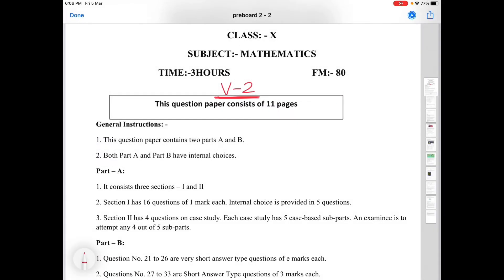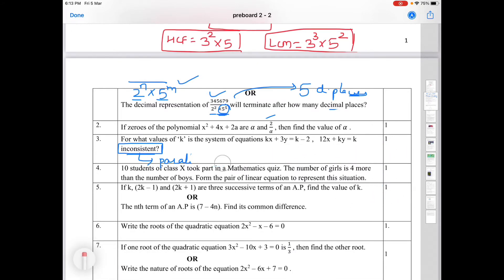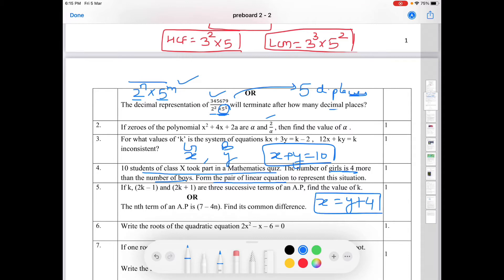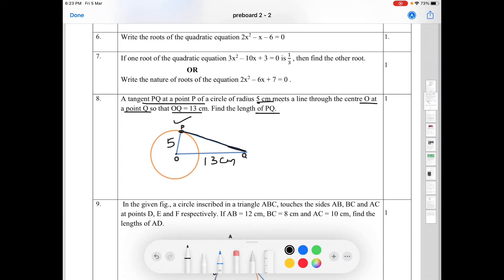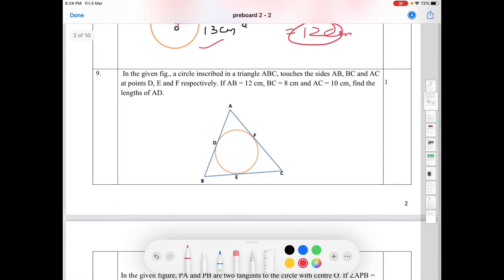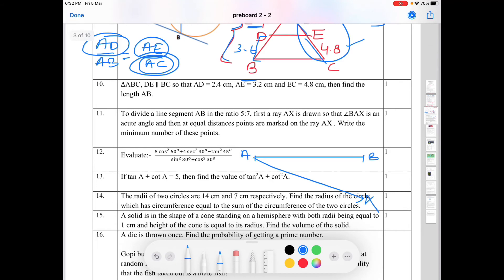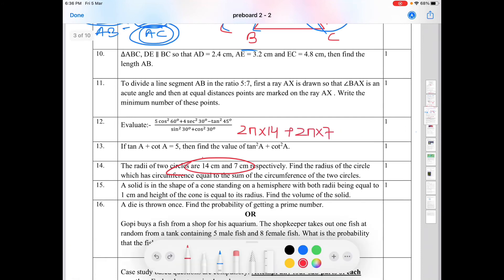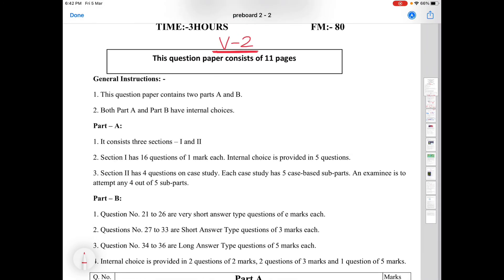Class 10 maths | Very Short Answer Type Question | V-2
Dear students,
This is our 2nd video in which I discussed 16 VSA Type questions.
I’ll try to provide next video of VSA Type questions very soon.
Thanks